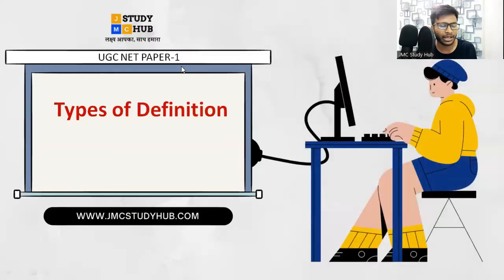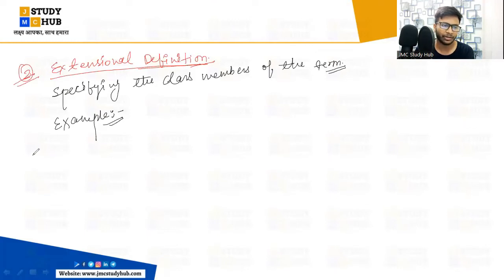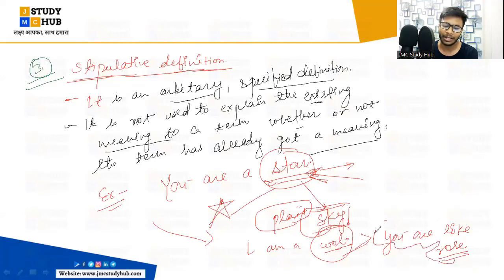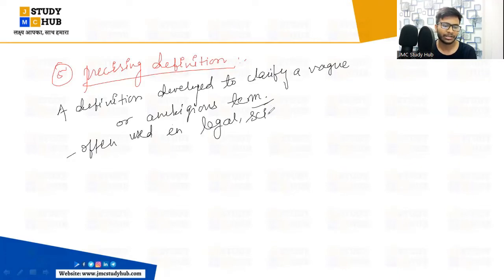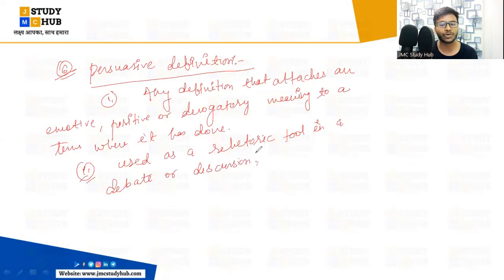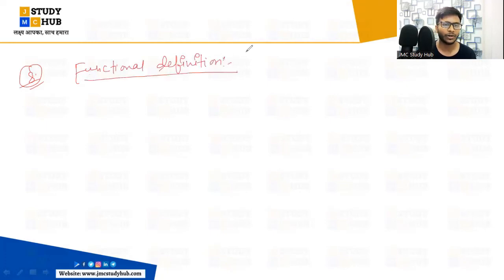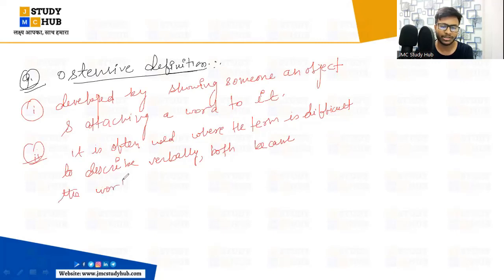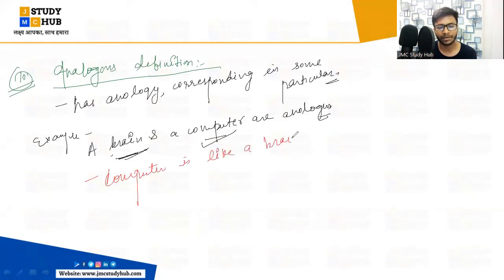Types of Definitions | Lexical, Stipulative, Persuasive, Operational, Functional Definitions etc.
JMC Study Hub  is the largest learning platform of Journalism and Mass Communication.
We provide various online courses, study materials, preparation tips, mock test, and many more to crack the UGC-NET exam and several other mass communication entrance exam.

 JMC Study Hub  is not only for teaching students, it also aims to open-up new possibilities for the academicians of Journalism and Mass Communication.

Download App on Android